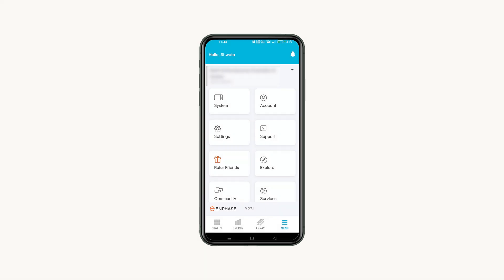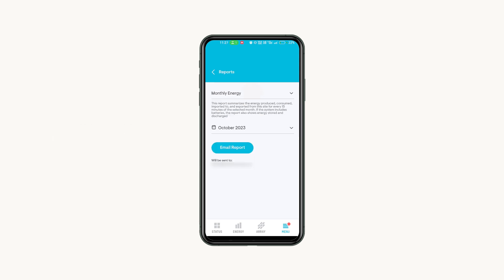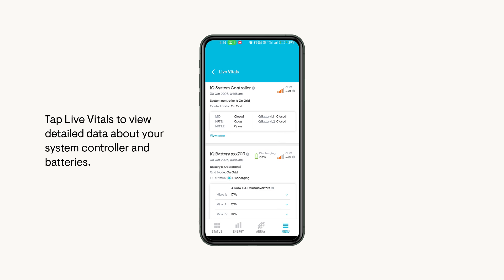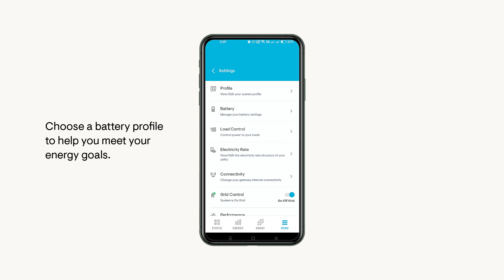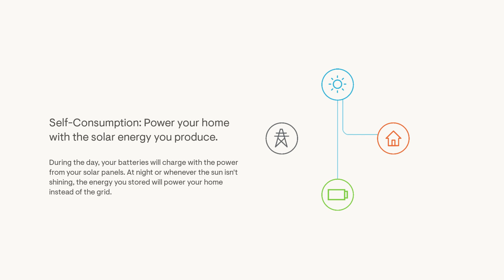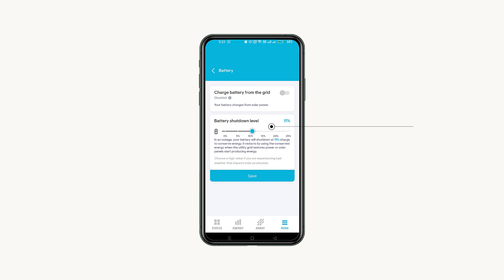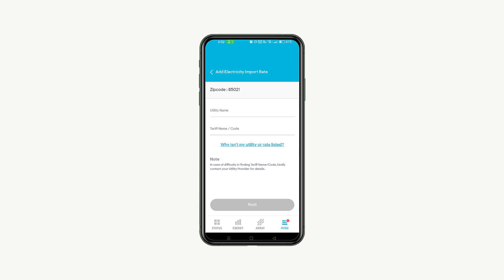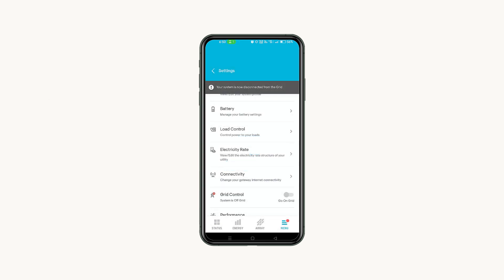The Enphase App - Settings & Controls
Are you ready to take full control of your Enphase solar system? In this video, we’ll guide you through the key features that help you manage and optimize your Enphase energy system with ease.